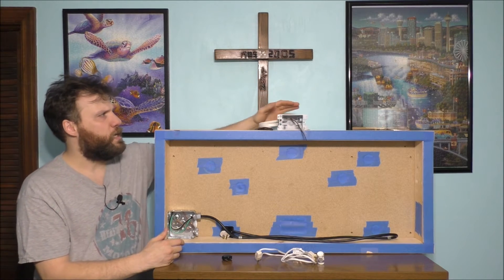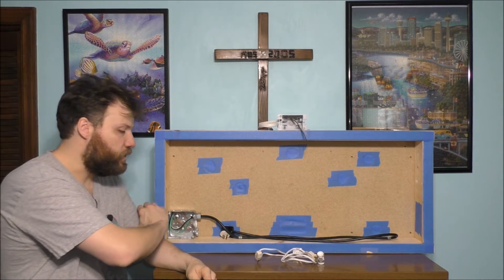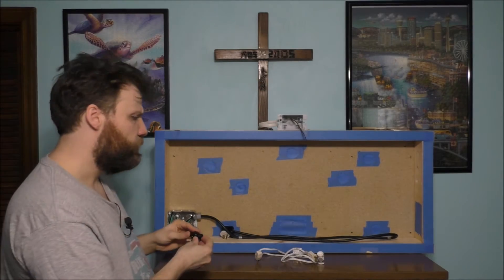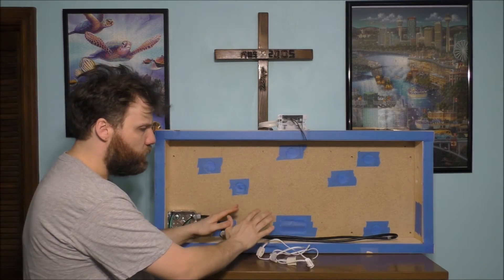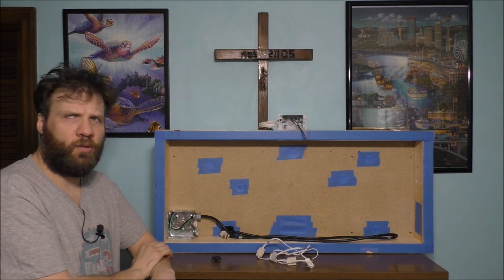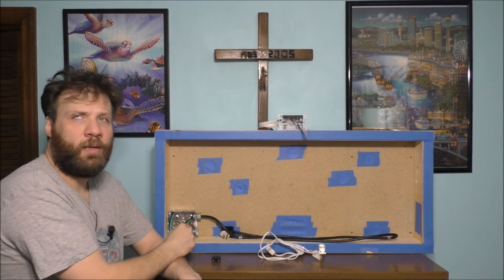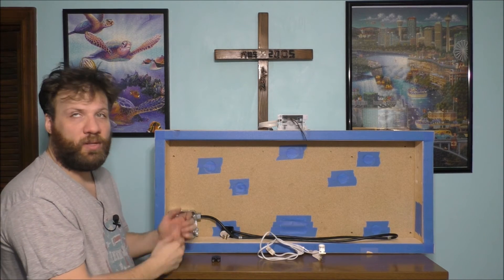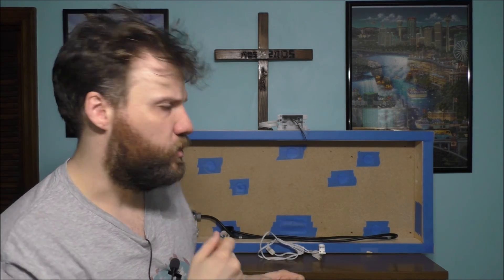STILL WORKING ON THE ELECTRICAL FOR MY PLATFORM